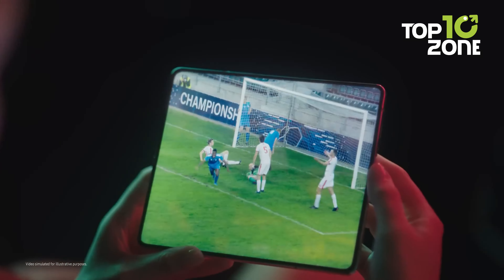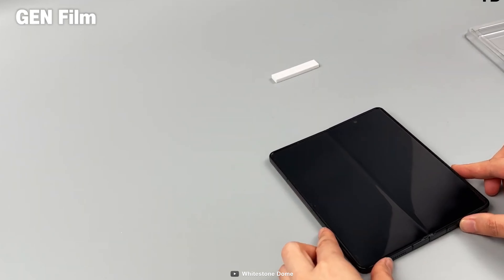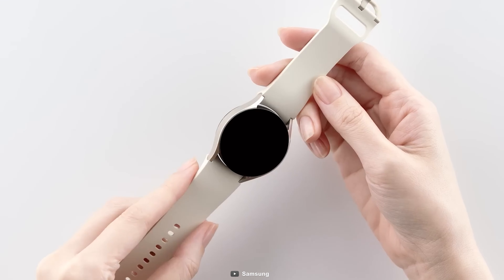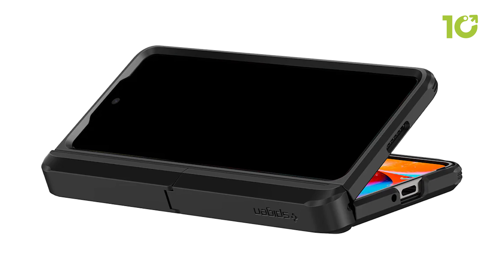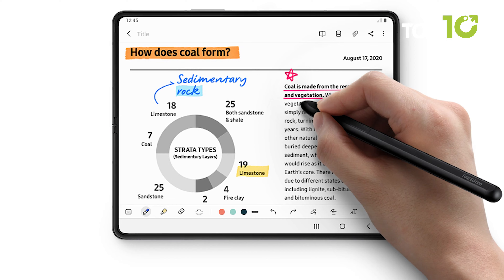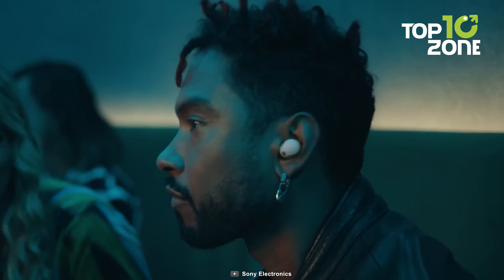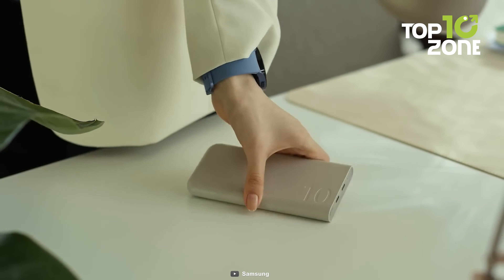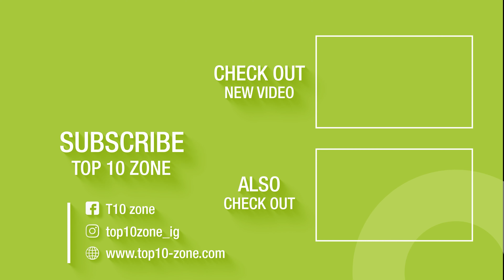10 Must Have Accessories for the Samsung Galaxy Z Fold 5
The Samsung Galaxy Z Fold 5 is one of the most innovative and versatile smartphones on the market. It features a foldable design that gives you the best of both worlds. So here’s our video on the 10 must have accessories for the latest Samsung Galaxy Z Fold 5.

Samsung Galaxy Z Fold 5 Accessories List: (Purchase Link)